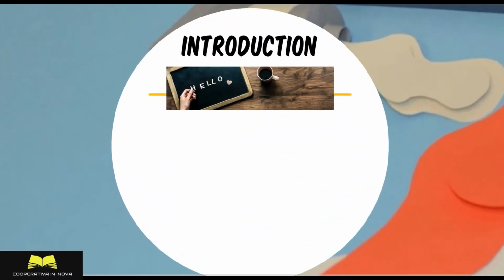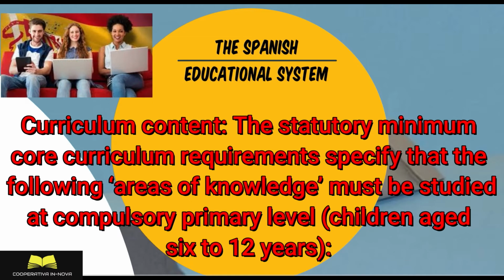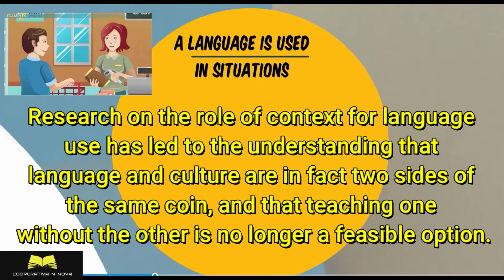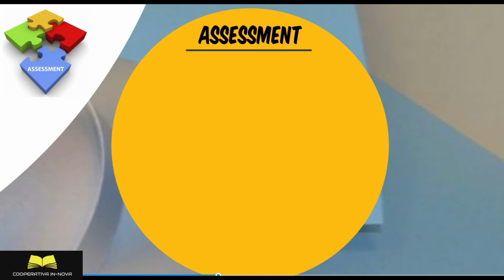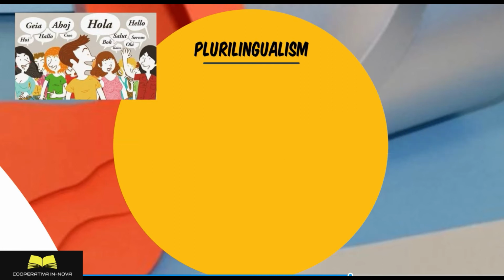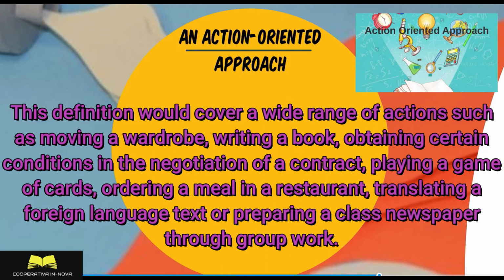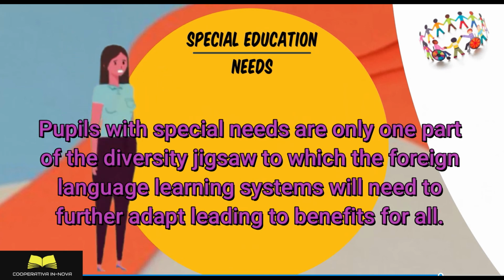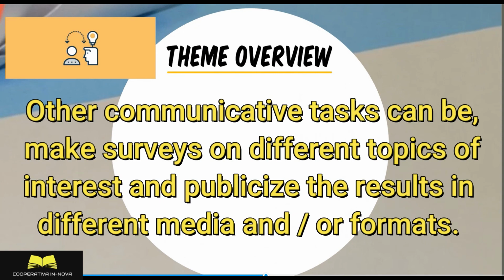TEMA 20 OPOSICIONES PRIMARIA ESPECIALIDAD INGLÉS